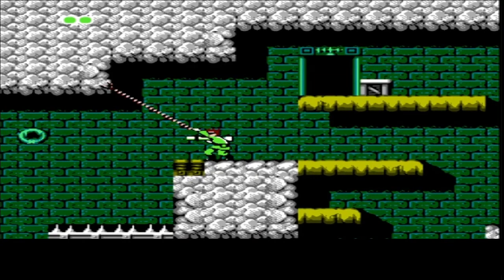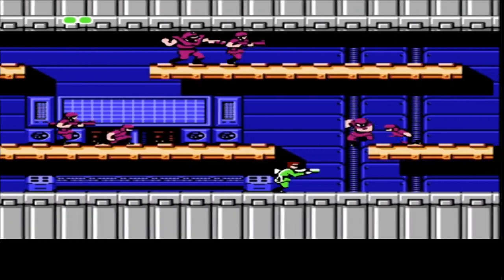Let's Play Bionic Commando #2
Moderately challenging stages.

Kohtuullisen haastavia tasoja.